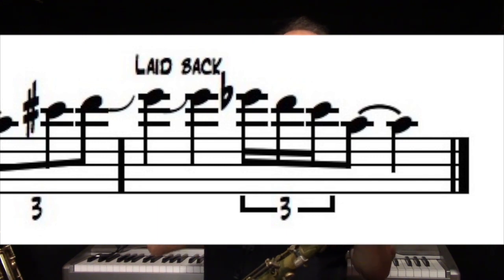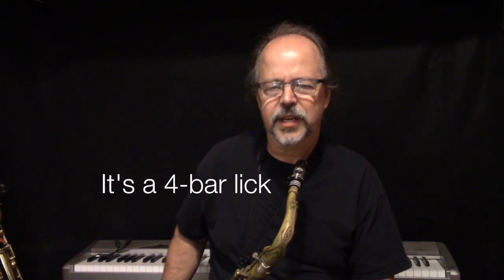The Greatest Jazz Saxophone Blues Motifs #1 ala King Curtis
Names like Sonny Stitt, Ben Webster, Charlie Parker, Dexter Gordon, Lester young, and even classic popular players like Red Prysock and King Curtis come to mind when you think of great saxophone players. One thing they all had in common is that they were masters of the blues. In this series, I'll work to locate some of the great blues motifs these guys played- then we'll dissect them and learn how to incorporate their approaches into your playing.

Randy Hunter
Jazz Saxophone Instructor
Atlanta